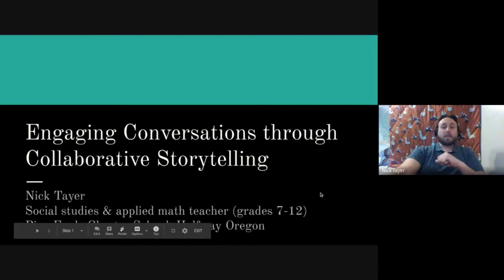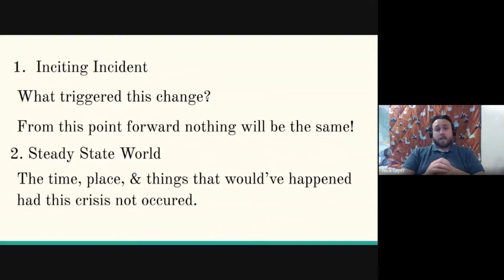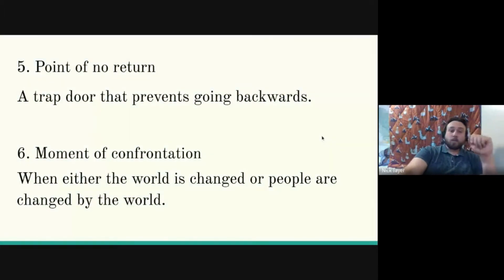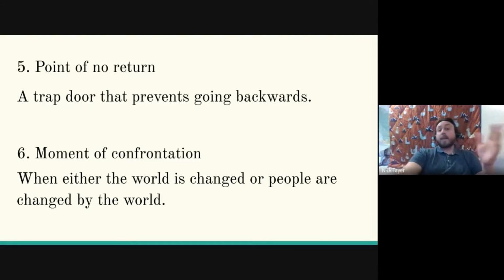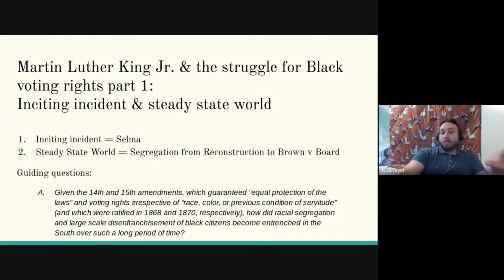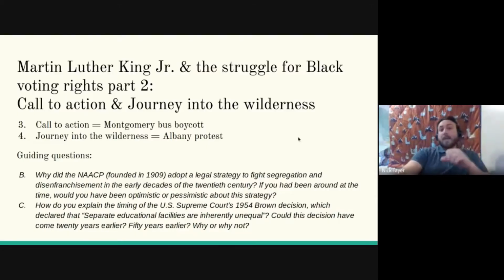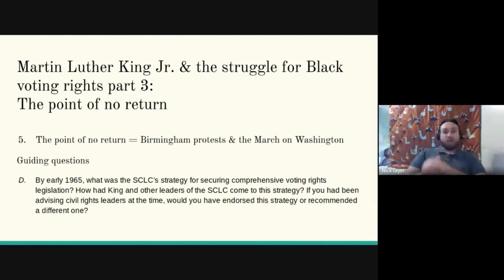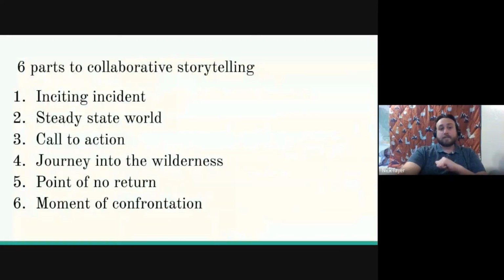Engaging Conversations Through Collaborative Storytelling - Nick Tayer | The OC for Social Studies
OER Conference for K-12 Social Studies | Track Talk: Engaging conversations online and off

Engaging Conversations Through Collaborative Storytelling

Collaborative storytelling using Case Studies helps engage students in conversations of the past by hopefully putting them in a position where they are both asking the questions and answering them. The Case Method Institute provides a thorough training, as well as teaching plans focused on not just planning the lesson, but on planning the delivery method, even in a remote learning setting.

About Nick
Hi, I'm Nick. I used to teach people how to make explosives and now I teach kids about history.

OER Conference for K-12 Social Studies

We’re all exploring ways to ensure our students’ learning – and our own – continues to advance. Our new professional development conference for social studies can help meet those needs.